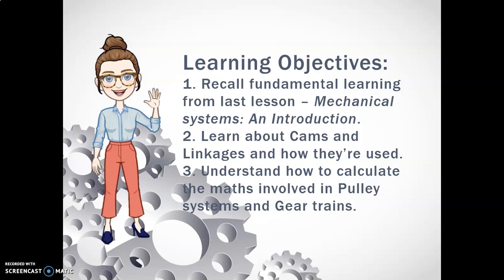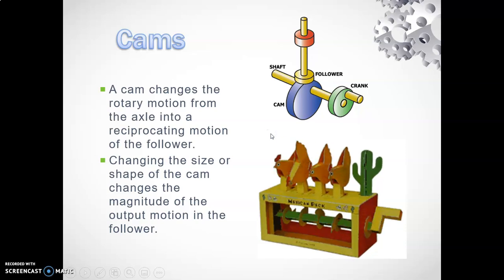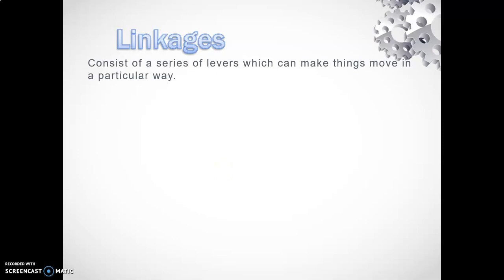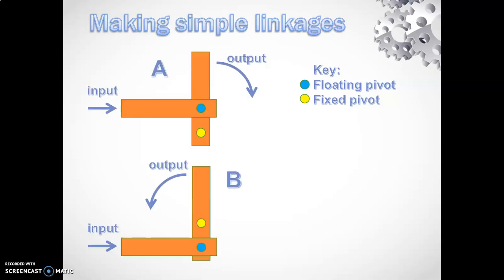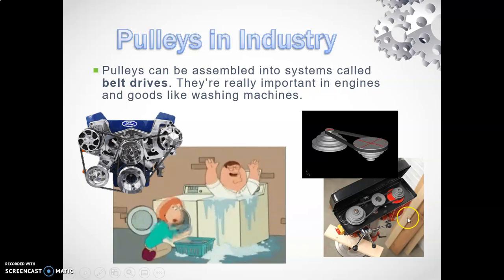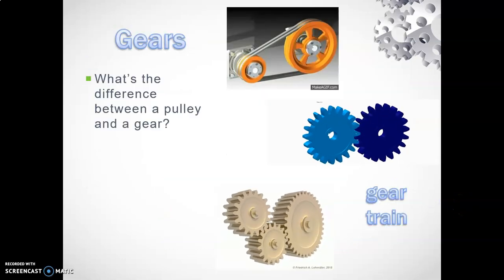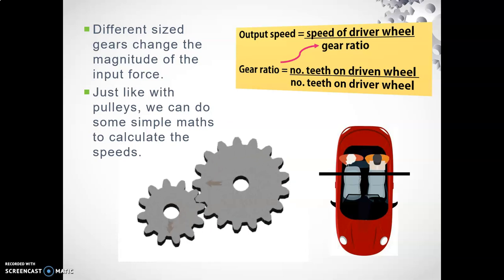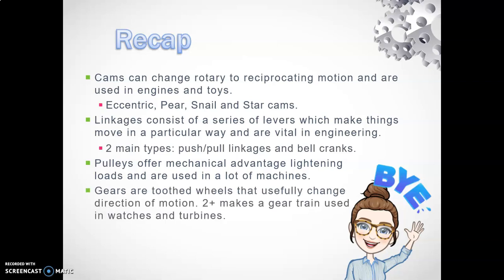Mechanisms in life and industry - cams, linkages, pulleys, gears GCSE DT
In this second video of our two-part series, we look at specific types of mechanisms - cams, linkages, pulleys and gears. We study their use in the real world and learn how to do the required, simple maths to work out the output speeds for pulley systems and gear trains.